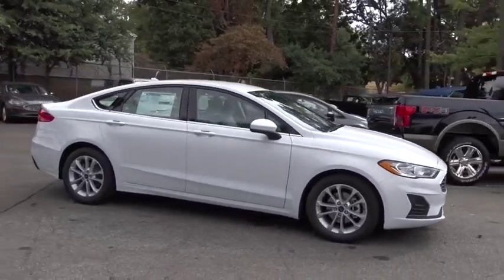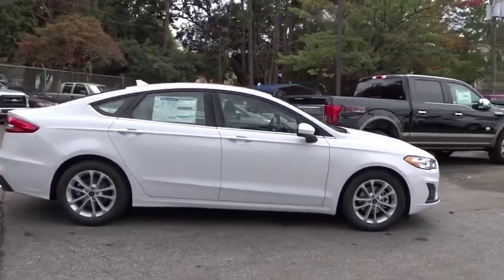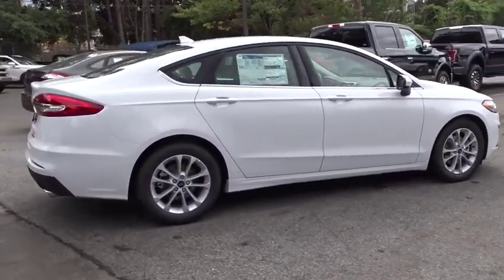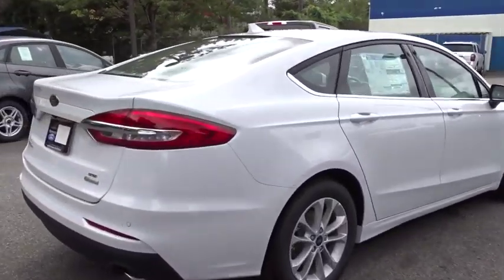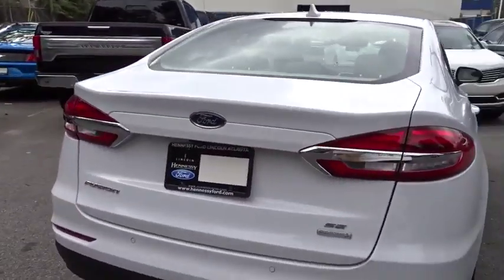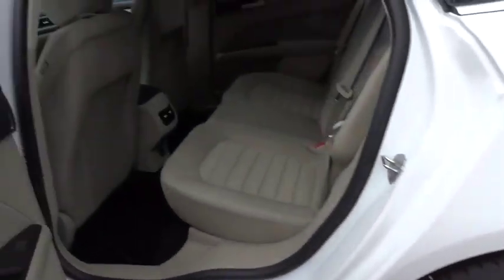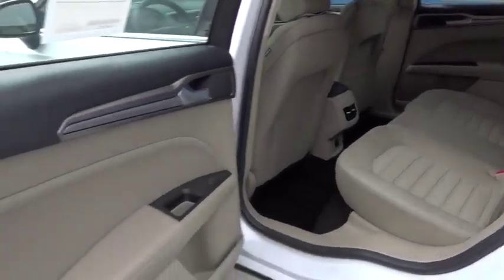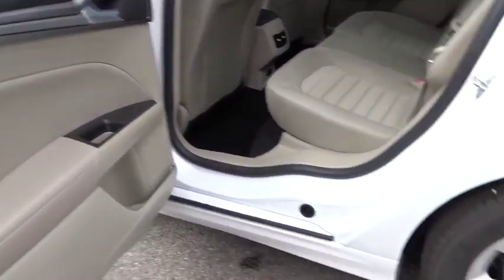2020 Ford Fusion Atlanta, Marietta, Decatur, Johns Creek, Alpharetta, GA 10500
Oxford White New 2020 Ford Fusion available in Atlanta, Georgia at Hennessy Ford. Servicing the Marietta, Decatur, Johns Creek, Alpharetta, GA area.

Hennessy Ford
5675 Peachtree Industrial Blvd

6-Speed Automatic Hennessy Ford / Lincoln is pleased to offer you this exceptional 2020 Ford Fusion. This SE Fusion Exterior is finished in Oxford White and the interior is finished in Medium Light Stone PLUS... this exceptional vehicle comes well equipped with 6-Speed Automatic AND gives you an amazing driving experience along with impressive Fuel efficiency rating!!EcoBoost 1.5L I4 GTDi DOHC Turbocharged VCT 6-Speed Automatic FWDFactory MSRP: $25,495$1,275 off MSRP!Coming SOON the All new Hennessy Ford Lincoln of Atlanta's State of the art Sales and Service facility. Opening January 2020!!! Hennessy Ford Lincoln Atlanta is the premier Ford dealership in Atlanta GA for all of your automotive needs. We have over 1,000 Exceptional New and Pre-owned vehicles in stock for you to choose from every day. We are the leading the way with Real-Time Market based Pricing that yields you the Best values on every car and truck we offer.